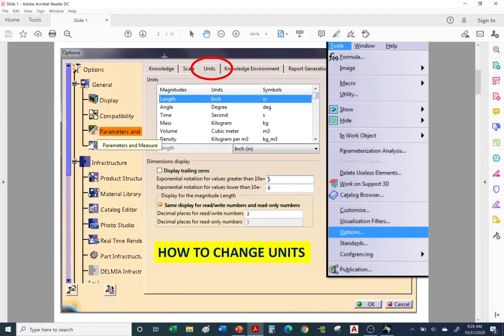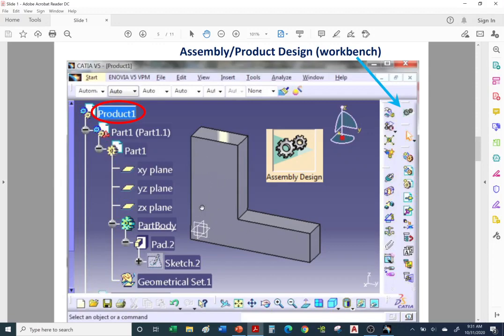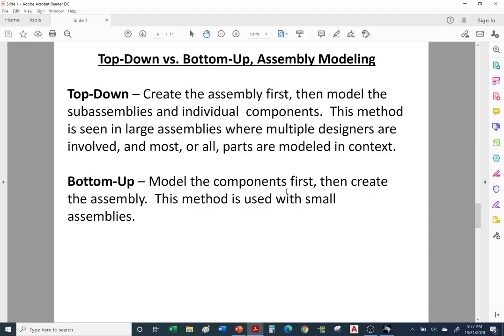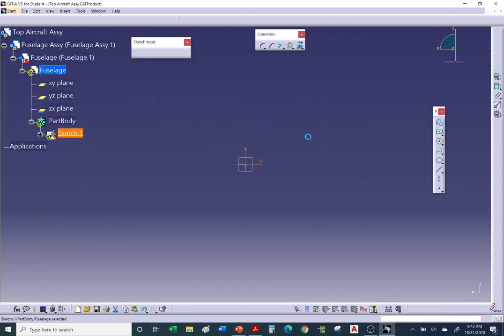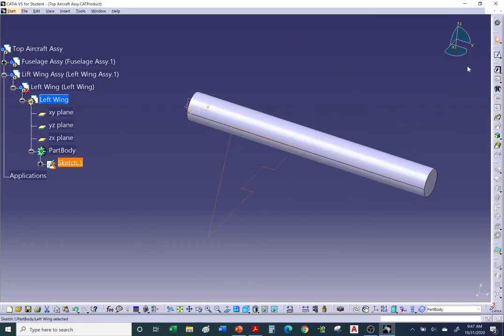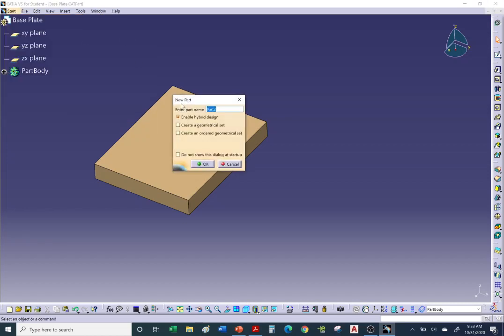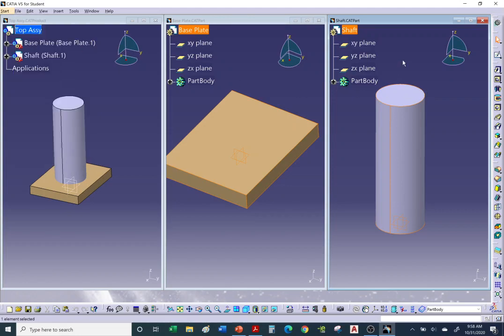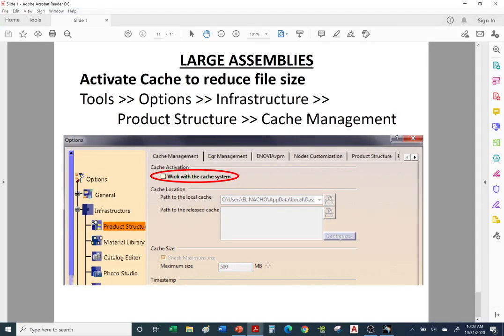Assemblies Lecture 1